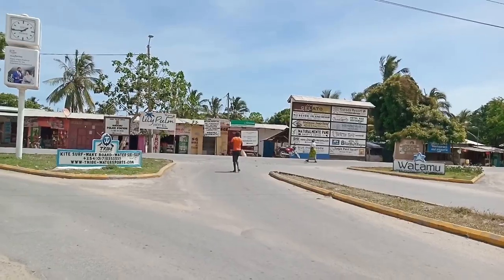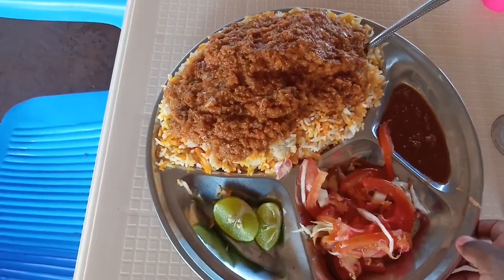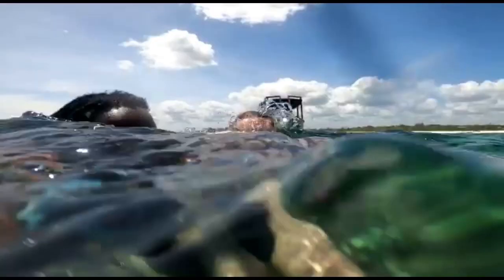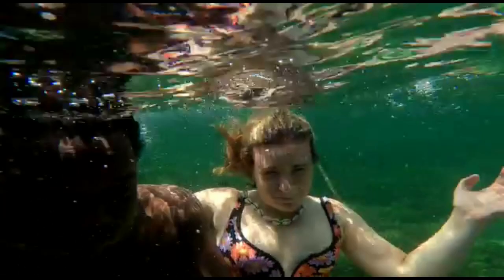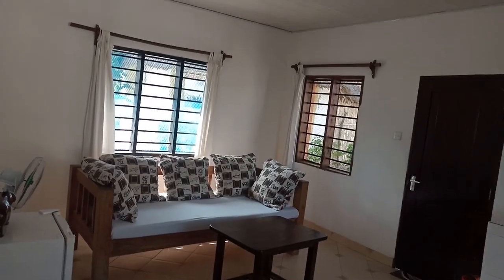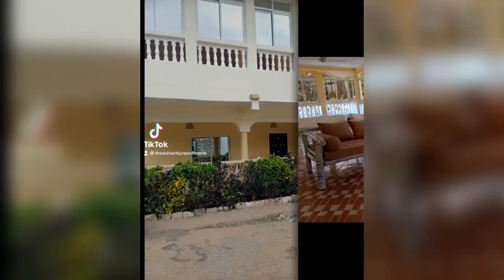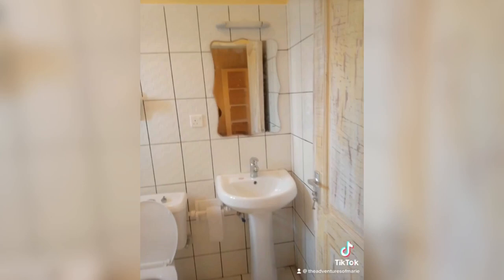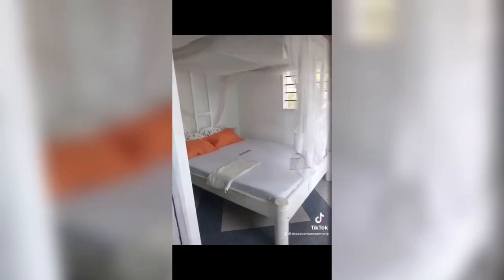How to travel to Watamu on a budget- cost of traveling to Watamu by bus or SGR train & accomodation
Affordable travel to Watamu by bus and the SGR and also budget friendly accommodation